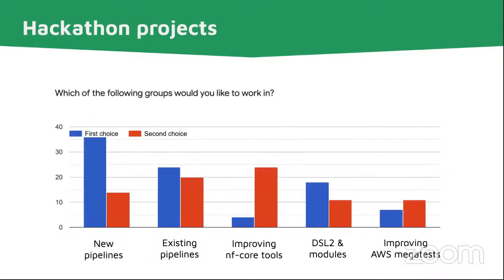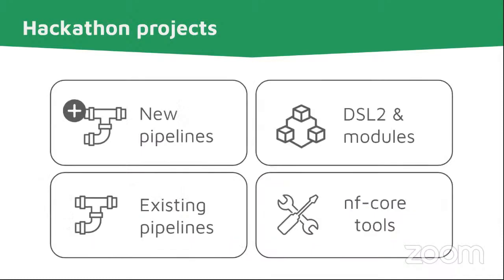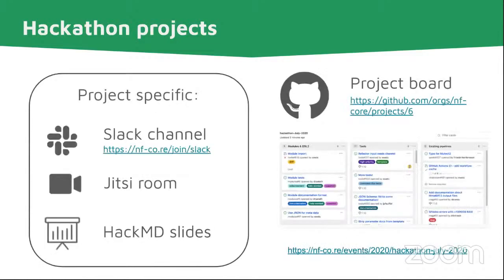Hackathon July 2020 Introduction - Gisela Gabernet